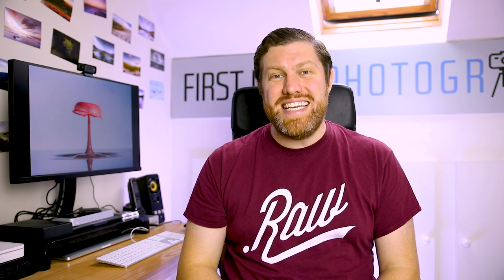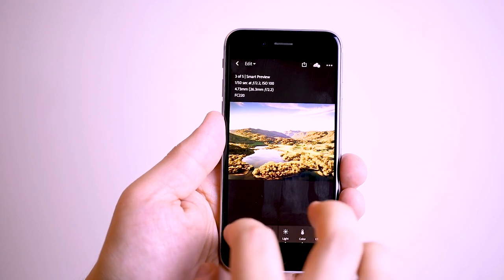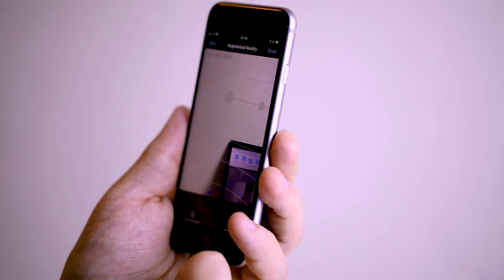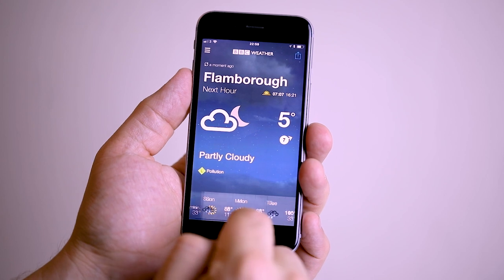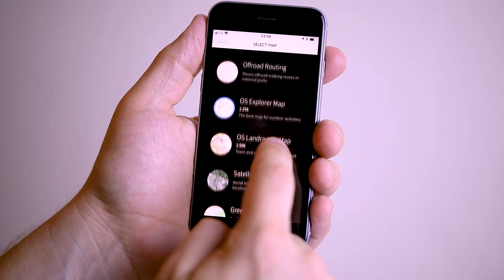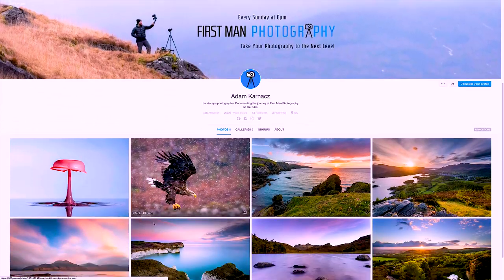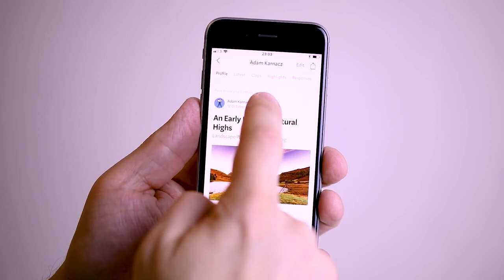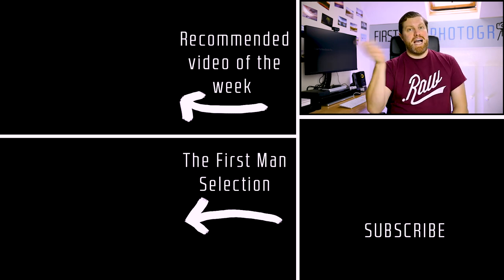Top 10 Photography Apps and Resources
I share my top 10 Photography Apps and Resources that can make your photography better, easier, more efficient and more fun.

I often get asked about what apps I am using and why. In the crowded world of photography apps it can quickly get overwhelming. So i've curated this list of my best apps 2017 and 2018 that I use most often that solve a variety of different problems I encounter on a day to day basis.

Adobe Lightroom

First up is Lightroom. I talked about the Adobe Lightroom ecosystem a couple of weeks ago but having the ability to do photo editing, or tweak your images on the go, is a very nice feature and often saves time. One of the best features of the phone app though is the built in camera that will shoot Raw DNG files. I use this a lot and it's impressive how much control you have of the image in post production.

Photopills

Next up is Photopills. I've mentioned this a few times before. It’s an absolute must for nearly all photographers, especially landscapers. You can plan your shoots, work out exposure times, arrange time lapses, measure hyperfocal distances and it's got a brilliant AR mode that shows where the sun will be setting. It is also perfect for planning milky way shots, subject distances and a lot more. I like it because it brings lots of things into one place and is like a Swiss army knife of photography.

Canon Connect

Next is the Canon camera connect app. A lot of the new Canon cameras now have built in WiFi which means they will connect to a phone, tablet or laptop giving you remote control of the camera. I've found myself using this more and more in the field. If the camera is low down I can stand and fire the camera from a more sensible position. If I need to change exposure, that can all be done from the app. It is also perfect for video. I used it to monitor myself with the iPad while creating this video and also to focus and stop and start the record. It can be used in situations like weddings. I might have one camera set up to record video whilst I'm taking pictures with another. Its a level of control and multi tasking that just did not exist before.

Weather App

4th on the list is a weather app. If you ever shoot outside, you'll need one. I use the BBC weather app. It is not always the most accurate but it's easy and you can monitor multiple locations. I also like that it's not always accurate because as a landscape photographer, good images can be captured in every condition. If you only went out when you knew it was going to be nice you'd miss out on a lot.

Ordnance Survey Map App

Next is the OS Map app. This is a mapping app for the UK. When you're out shooting landscape photography it's vital for safety to know exactly where you are. I'm going to be talking about this more in future videos, but for a small annual fee you have access to a the OS maps and your GPS position shows exactly where you are. It has helped me out of a few jams this year!

500px

Next is 500px. I recently, and finally, started uploading to the photo sharing site 500px. This is a good social platform for photographers where you can see good quality photography without the huge amount of rubbish you see on Instagram. There is also a range of new features for enthusiasts and professionals wanting to sell their work and overall it seems like a good community. Flickr is dead so please check out my 500px page at First Man Photography.

Next up is Instagram. You know why. If you're not, you should.

Hyperlapse

Another app from Instagram is Hyperlapse. This is designed primarily to easily capture a Hyperlapse as you walk. It works by digitally stabilising the footage whilst you shoot, giving a smoother shot at the end. You can slow the Hyperlapse down to real time so it's a great way to capture stabilised footage straight onto your phone. It is free and definitely worth a try.

Medium

Medium is a blogging platform that puts the written word front and centre. It has great content from from the newest writers, to the best writers in the world. I have been writing and contributing to the Vantage publication for a couple years now. It is one of the biggest photography platforms on Medium and has some great articles to get stuck into.

Traditional Websites

Finally we have the humble website. There are some amazing photography resources out there that I consume and contribute to on a regular basis. Blog slights like PetaPixel and FStoppers, Canon Rumours is always fun, Skippy sky, the OS website, Google maps for planning and getting to places, and of course the First Man Photography website.

Most of the above have android app and iphone apps.